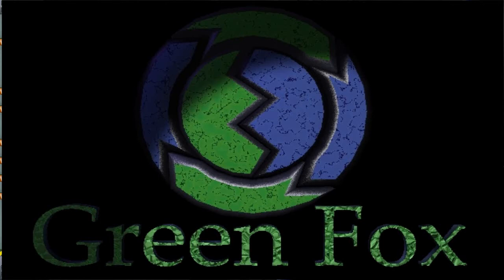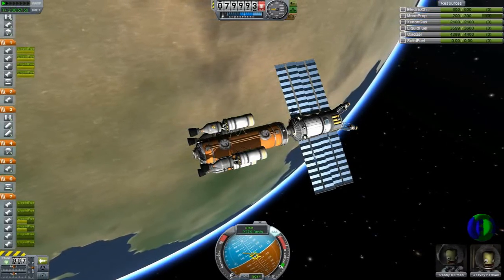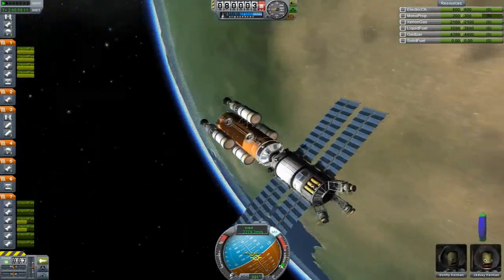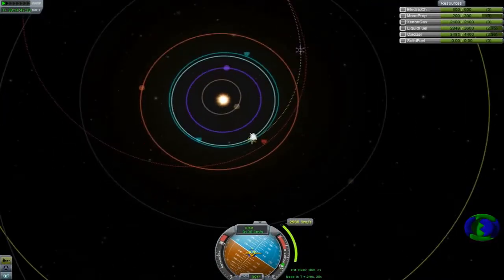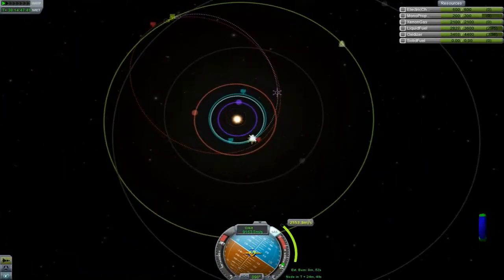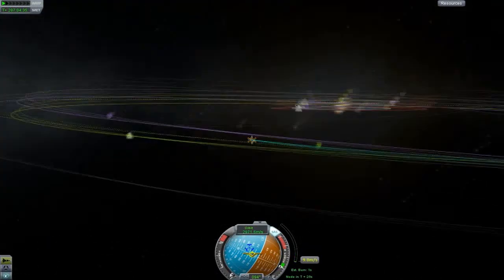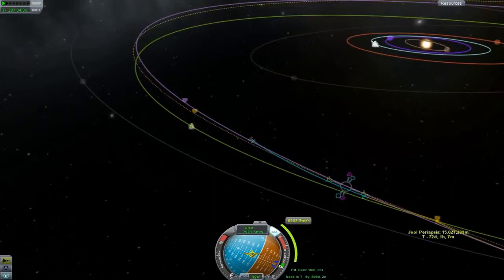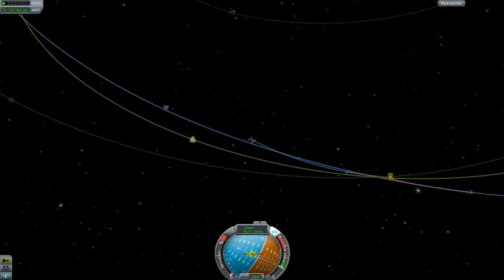Green Fox & his Adventures in Gaming! Ep: 1 KSP Maneuvers!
KSP Maneuvers! Use them! Love them! Live them!
Hopefully this video will give KSP players a better understanding of how to use Maneuvers.